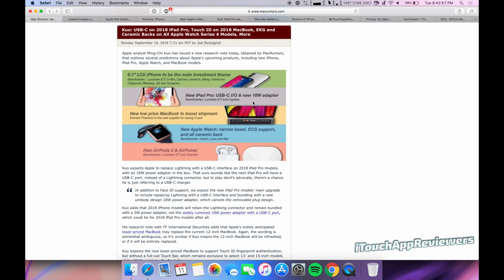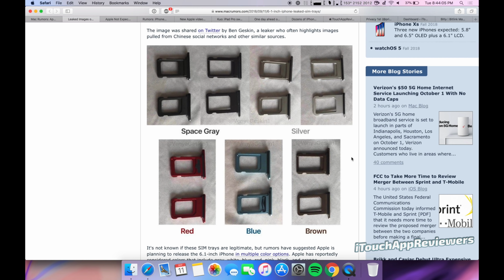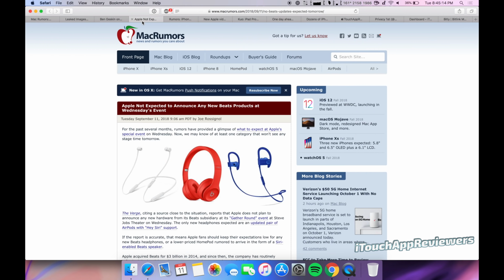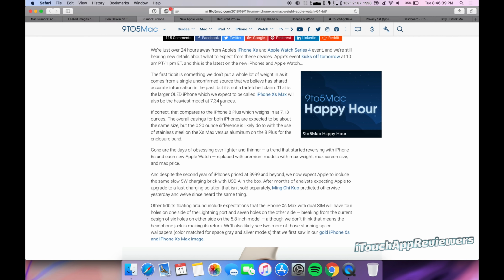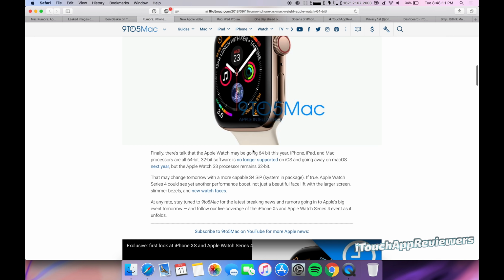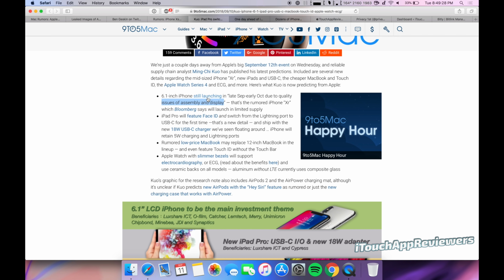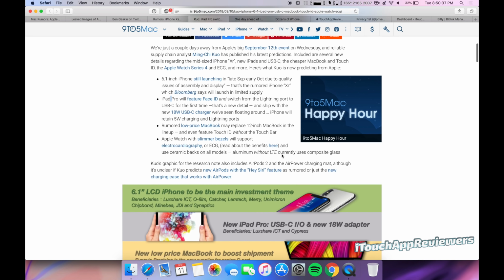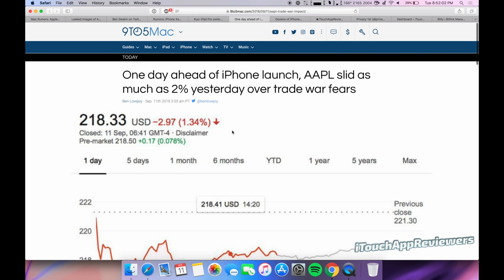FINAL Apple Rumors -- 2018 iPhone Xs, iPhone Xs Plus, iPhone Xc, iPad Pro, Apple Watch 4 + MORE!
We've got the latest scoop on everything we expect to be announced at tomorrow's Apple event. We expect Apple to reveal the brand new 2018 iPhone Xs, iPhone Xs Max or iPhone Xs Plus, and iPhone Xc or iPhone Xr. Also, we expect the iPad Pro to be released as well as the Apple Watch 4. AirPower and AirPods 2 might be released as well.